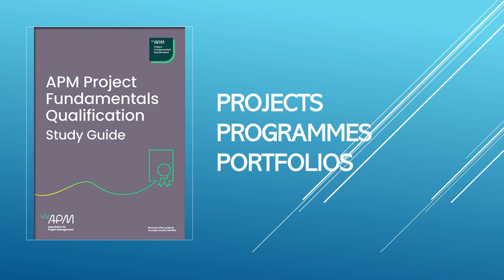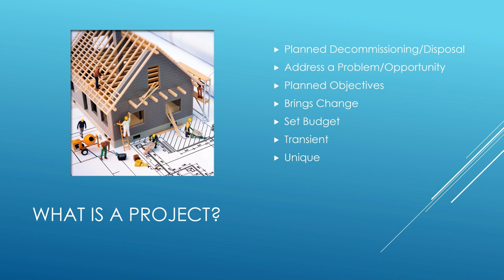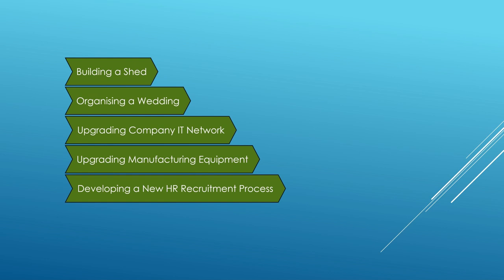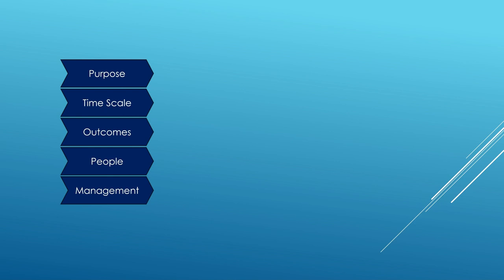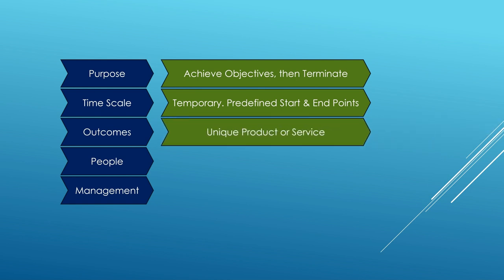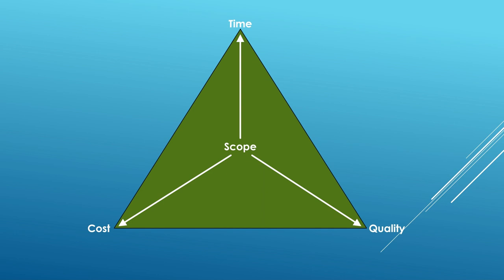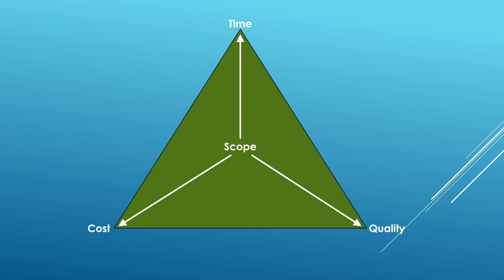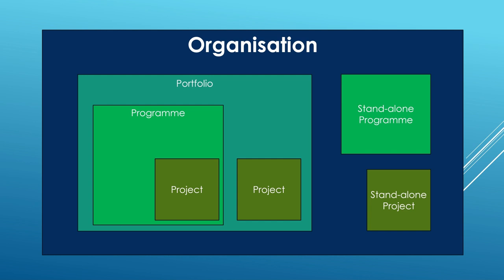2. APM PFQ - Projects, Programmes & Portfolios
This is part of the APM PFQ series where we look at the 7th Edition of the PFQ Study Guide. The aim of this series is to enable you to manage project yourself in an ordered and structured way, that leads to success!
These videos will also help you understand the concepts covered in the APM PFQ Exam, and get yourself qualified. It strongly recommended that you also purchase a copy of the 7th Edition Study Guide if you are intending to sit that course.